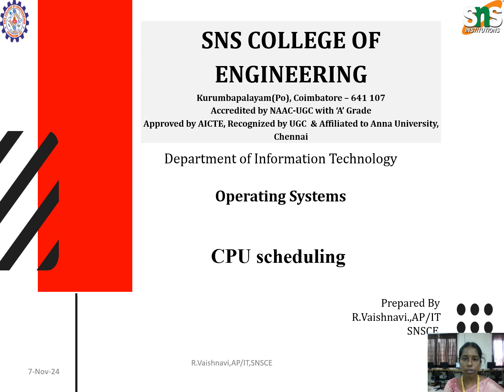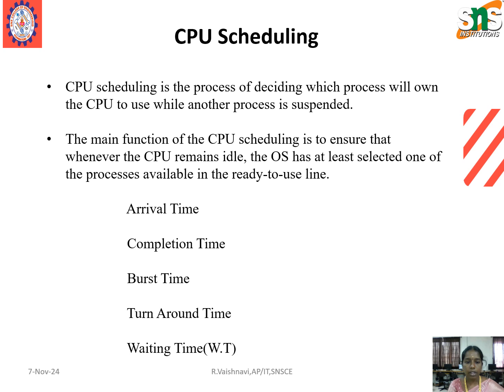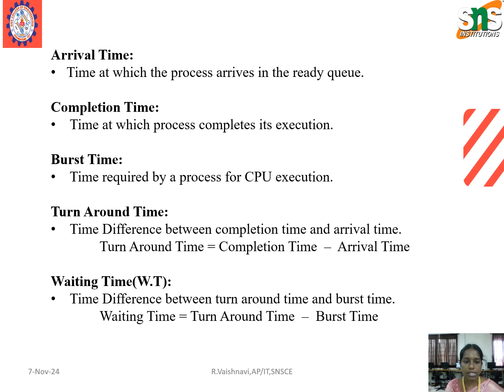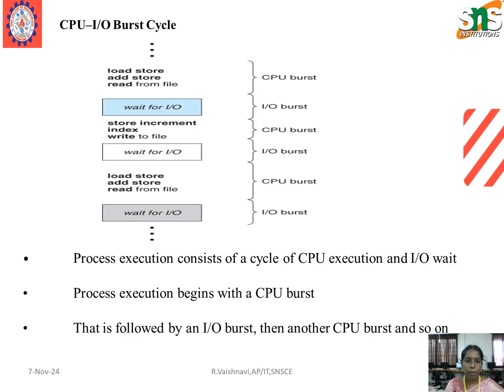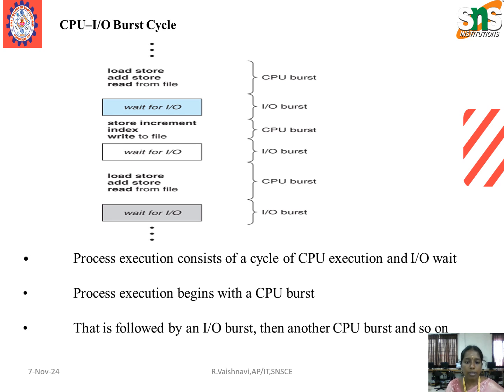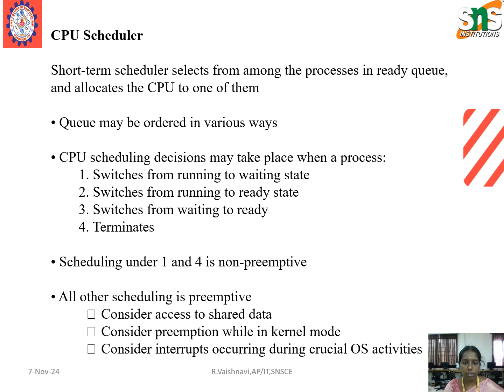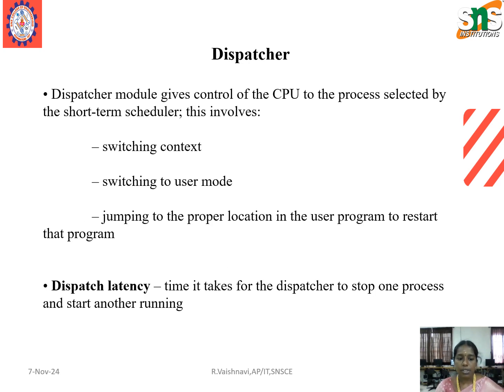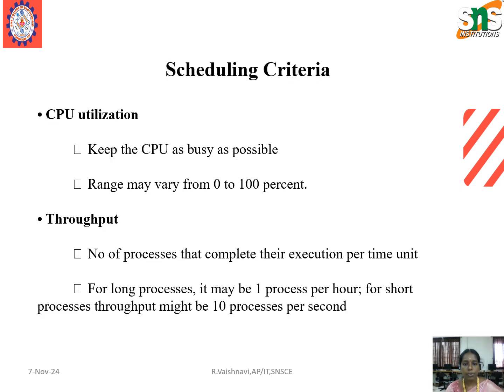CPU Scheduling | R.Vaishnavi AP/IT I SNS INSTITUTIONS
CPU scheduling is the process of determining which processes in a system will access the CPU at any given time. Its main goals are to optimize CPU utilization, reduce waiting time, and improve system responsiveness. Scheduling policies, such as First-Come, First-Served (FCFS), Shortest Job Next (SJN), and Round Robin, define how processes are prioritized. Effective scheduling ensures that high-priority tasks are executed efficiently. This helps create a balanced and responsive system, especially in multi-user or multitasking environments.